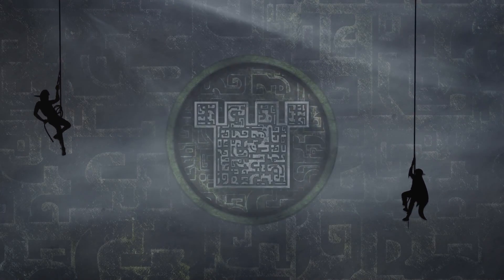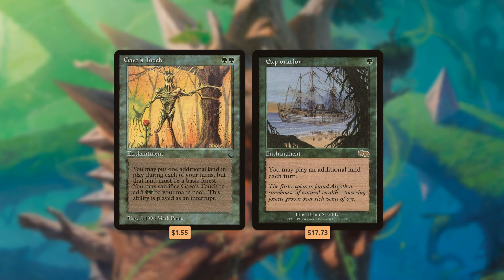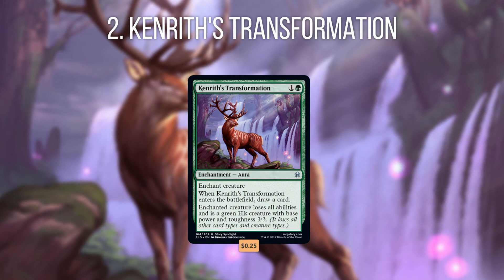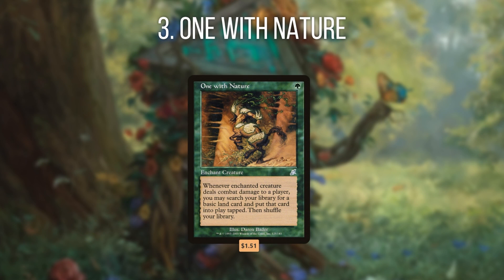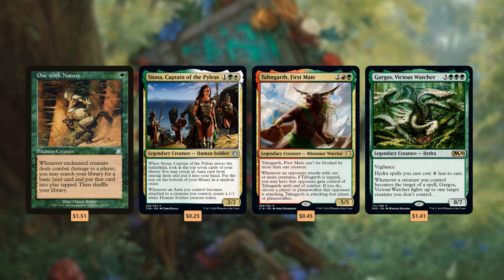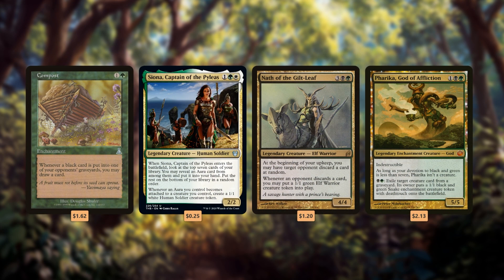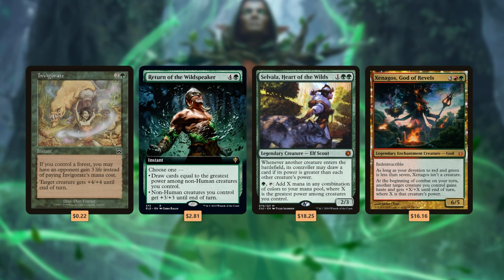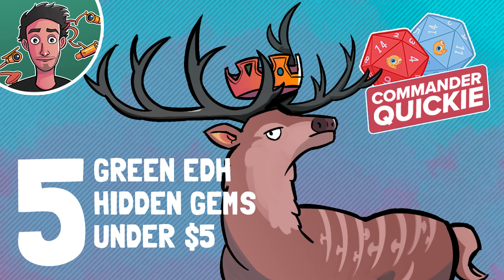5 Green EDH Hidden Gems Under $5 | Commander Quickie | Magic the Gathering | MTG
Tomer digs deep to bring you five of the freshest Green budget hidden gems under $5!

0:00 Introduction
0:28 Gaea's Touch
1:22 Kenrith's Transformation
2:31 One with Nature
3:33 Compost
4:43 Invigorate

LAKEYINSPIRED - Better Days, Blue Boi, Days Like These, Doing Just Fine, The Process, Warm Nights